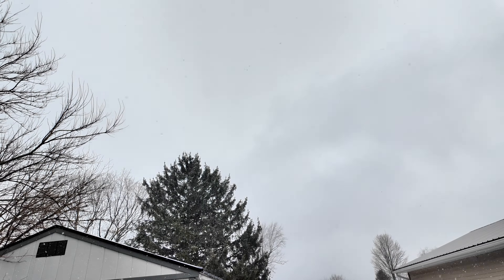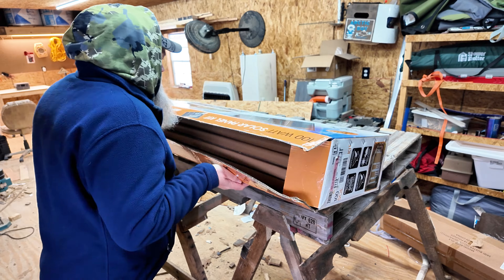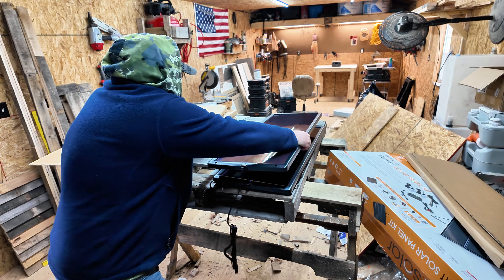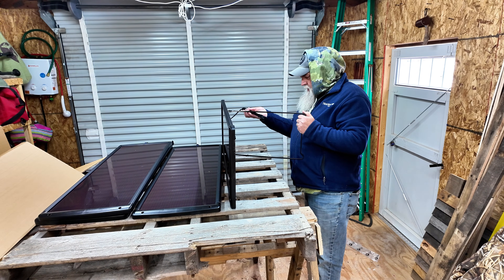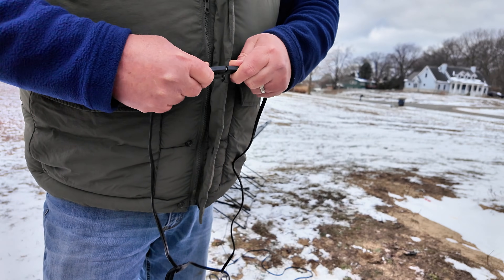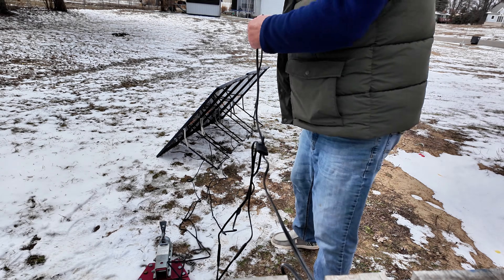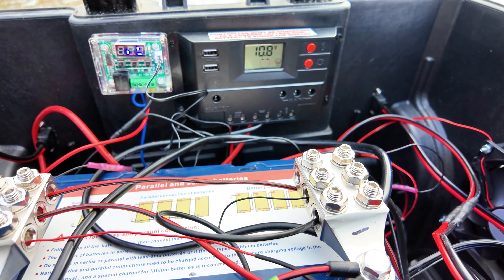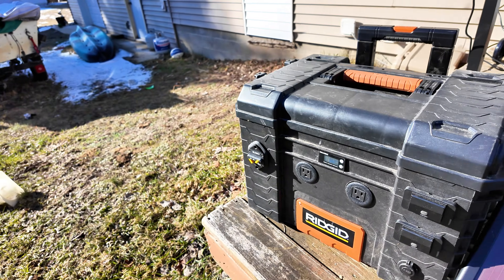I Tested Harbor Freight’s $150 Solar Kit—Does It Actually Work?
Harbor Freight’s Thunderbolt Solar Kit claims to work even in cloudy weather… but is it actually worth $150? Since Michigan only gets about 170 days of sunshine a year, I had to put this budget solar kit to the test. Will it keep my DIY power station running on my off-grid adventures, or is it just an overpriced sunshade? Let’s find out!

✅ In this video, I test:

How well the Thunderbolt Solar Kit performs in cloudy conditions
If this Harbor Freight solar kit is worth the money
How it handles off-grid camping, fishing, and hunting trips
⚡ Want to see more DIY projects & adventure gear tests?